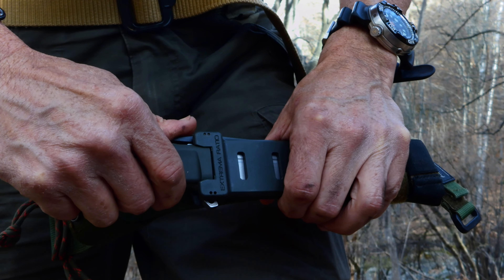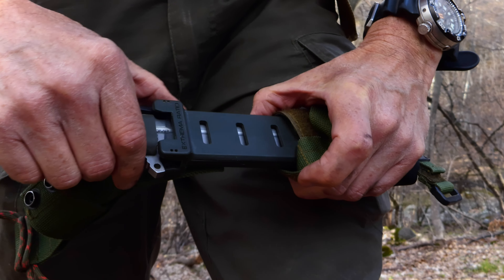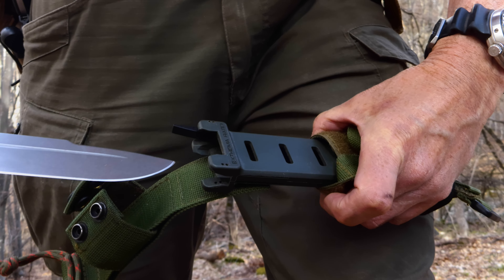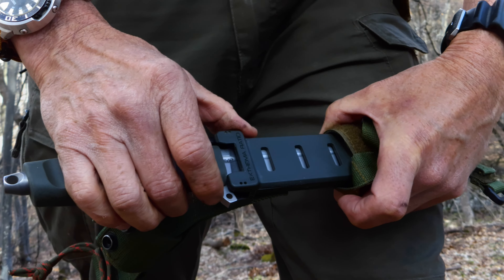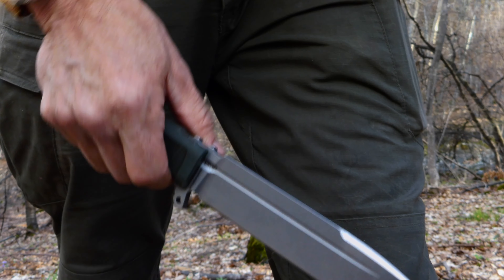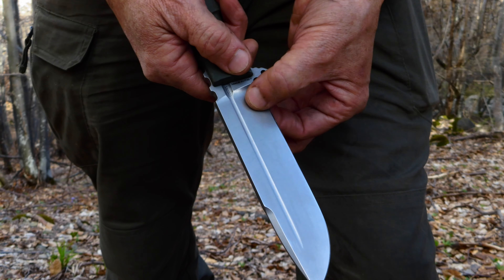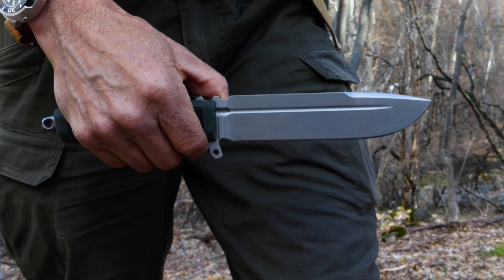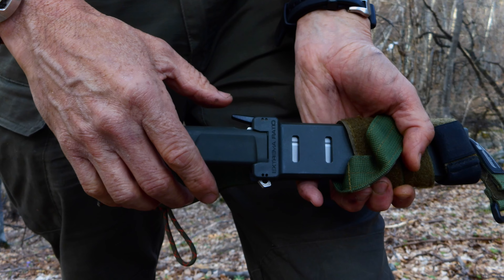Knife Sheath Extrema Ratio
Some concerns were raised about the scabbard for the Giant Mamba blunting the blade. Personally I have lost count how many times this knife has been in and out of it's scabbard. I didn't have it on me the other day but i did have my DMP. it's exactly the same scabbard/sheath system so I will demonstrate against how this scabbard works. I have never found that the scabbard blunts the blade of this knife either.

ALL scabbards, whether kydex, leather, FRN etc. one must exercise some dexterity, even if it is minor when replacing or extracting a blade. Let's face it if you clumsily do this for say a leather knife sheath then it will just not last for you because you may end up cutting the stitching or destroying the belt loop or knife retaining strap (if there is one). Kydex, if not made well one could drag the blade agains the mid point of a metal rivet. Don't laugh, it've seen it.
Either way, a little technique is all that is required. I'm not sure where this internet rumour started however, I would not be concerned about not buying this product because of it.

BCT.